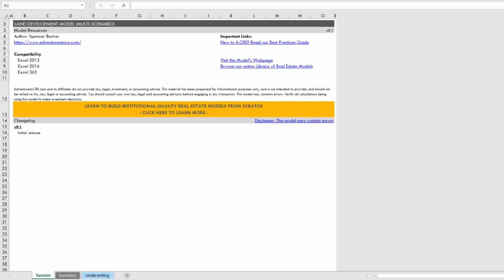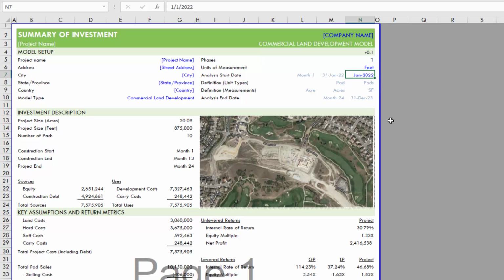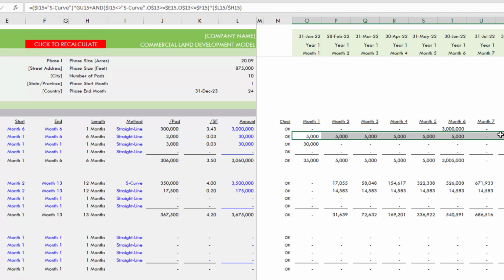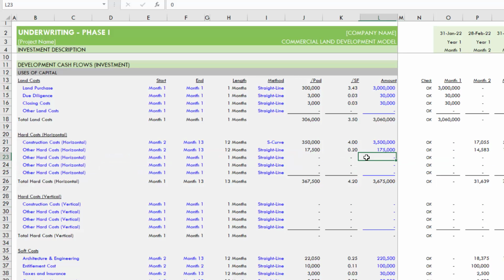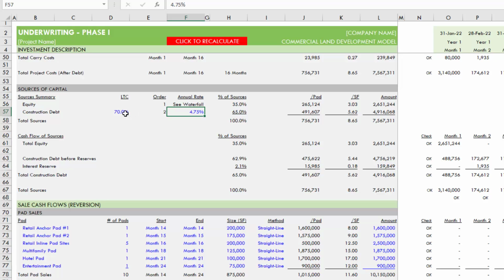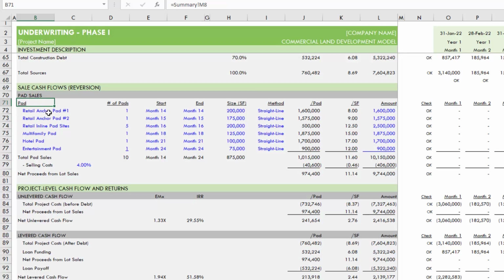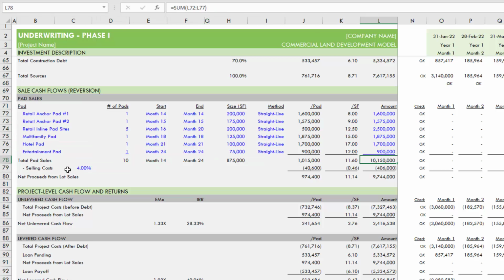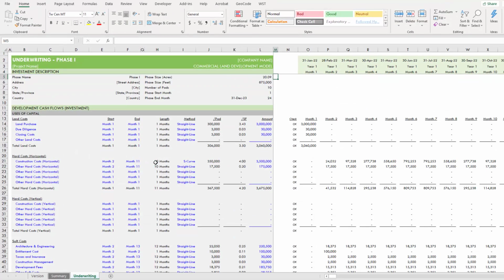Walkthrough of the A.CRE Land Development Model (Multi-Scenario)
A thorough walkthrough of beta v0.1 of my new Real Estate Land Development Model. This model is intended to handle a variety of for-sale development scenarios, including residential and commercial land development, as well as townhome and single-family development. Download the latest version of the model

00:00 - Introduction to the Land Development Model
00:16 - Why I Built the Land Development Model
02:05 - The Version tab
02:40 - The Summary tab
06:22 - Underwriting - Uses of Capital
15:00 - Underwriting - Sources of Capital
19:58 - Underwriting - Sale Cash Flows
25:13 - Underwriting - Project-Level Returns
27:00 - Underwriting - Partnership Cash Flows
28:40 - Conclusion